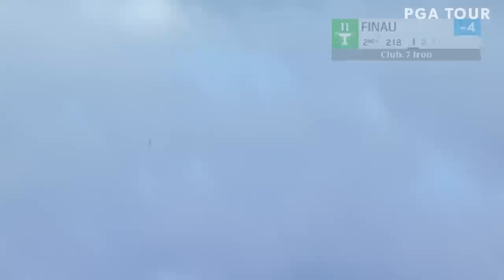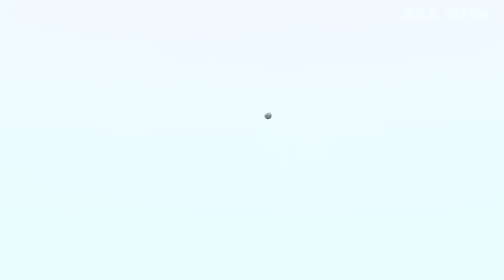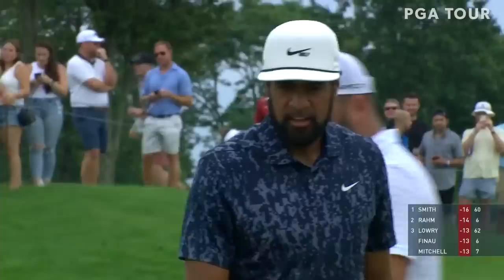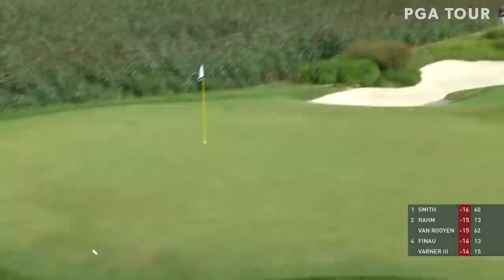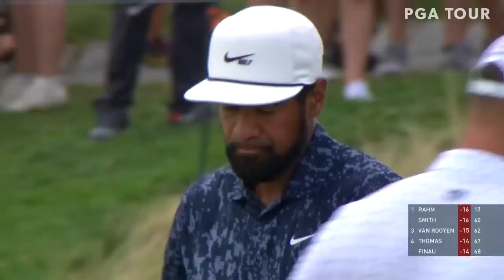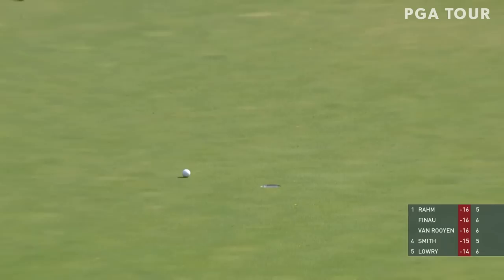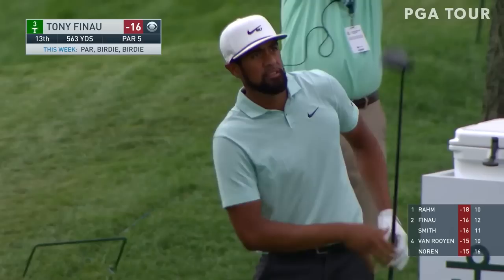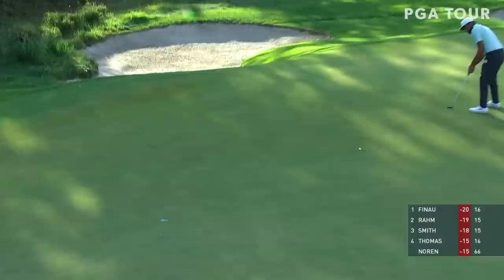Tony Finau | Every shot from his win at 2021 FedEx St. Jude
Check out every shot broadcast from Tony Finau's 2021 win at the 2021 FedEx St. Jude Classic, previously known as The Northern Trust. Finau won the FedExCup Playoffs event in a playoff over Cameron Smith.

The top 125 players in the FedExCup Standings will tee it up just outside of Memphis this week in the first of three FedExCup Playoffs events. Scottie Scheffler will head to TPC Southwind leading the FedExCup points list after an incredible 2022 has seen him win four times, including a win at the Masters Tournament in April. Tony Finau heads into the playoffs ranked seventh in the FedExCup Standings after back-to-back victories at the 3M Open and the Rocket Mortgage Classic. The American won the first FedExCup Playoffs event in 2021 and will be hoping to defend his title at a new host golf course. Cameron Smith will return to play for the first time since his victory at The Open. Last year, the Australian narrowly missed out on a victory in the first FedExCup Playoffs event after losing to Tony Finau in a playoff. Sitting in the second position in the FedExCup Standings, a good finish for Smith at the FedEx St. Jude should see him sitting in prime position to challenge for the PGA TOUR’s ultimate prize at the end of the month. Last year’s FedExCup winner Patrick Cantlay, currently sitting in fifth, will look to become the first ever back-to-back FedExCup winner. The 30-year-old has only won once this season at the Zurich Classic of New Orleans, but comes into the playoffs in great form, finishing inside the top 10 in his three most recent events.